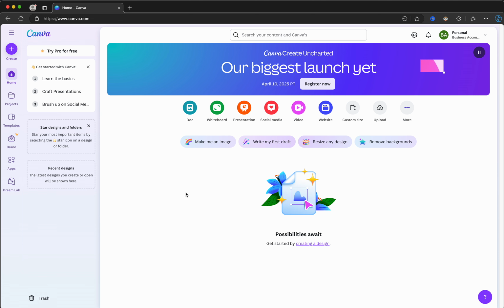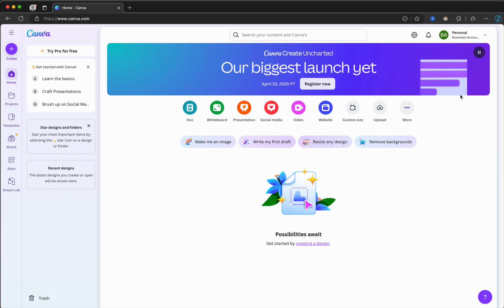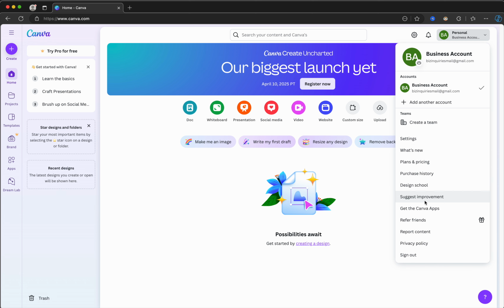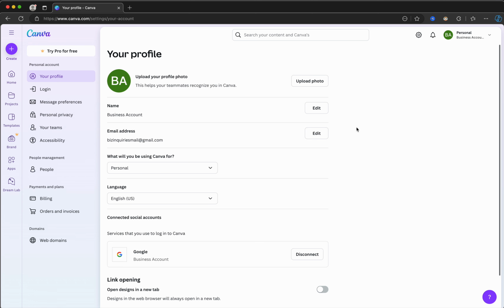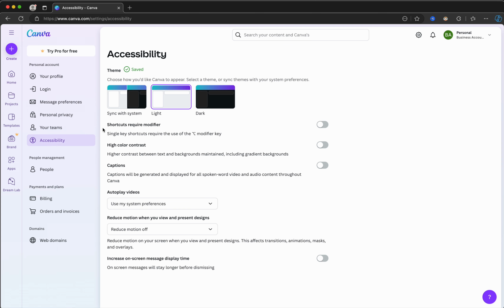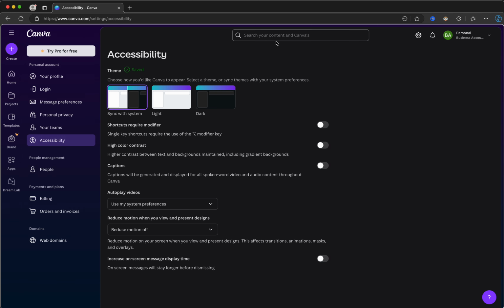How to Enable Dark Mode in Canva Simple Guide! 🌙🖥️ 2025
Want to enable Dark Mode in Canva? 🌙🖥️ In this quick 2025 guide, I’ll show you how to switch to Dark Mode in Canva in just a few clicks! If you work at night or prefer a sleek dark interface, this tutorial is for you.

🔹 Steps Covered:
✔ Accessing Canva settings
✔ Enabling Dark Mode in the Preferences section
✔ Switching between Light Mode and Dark Mode